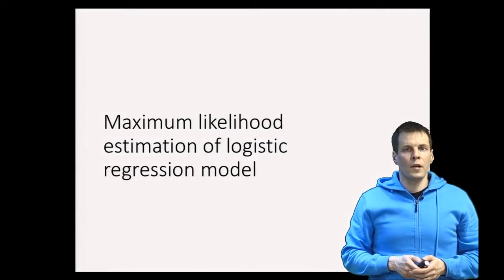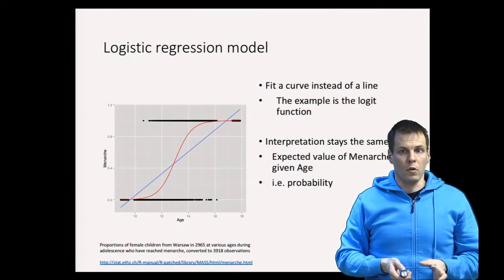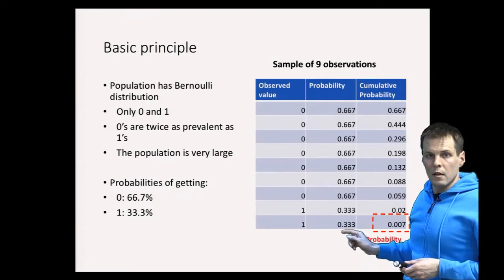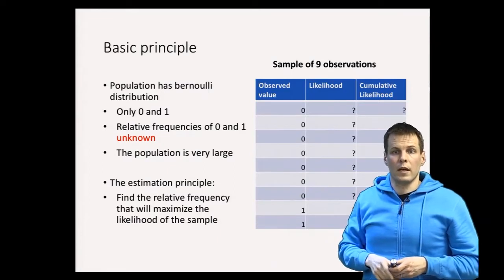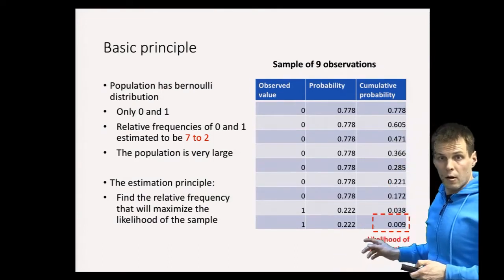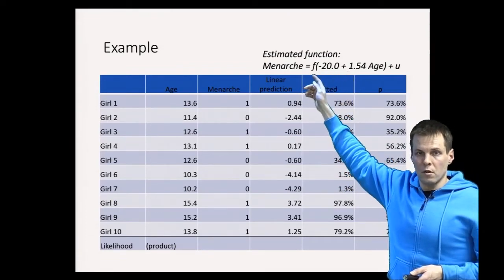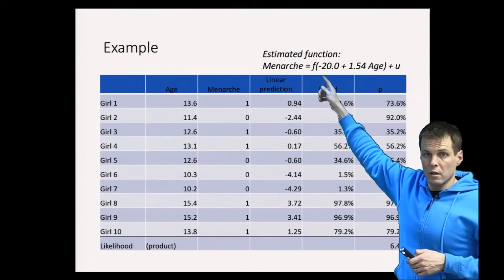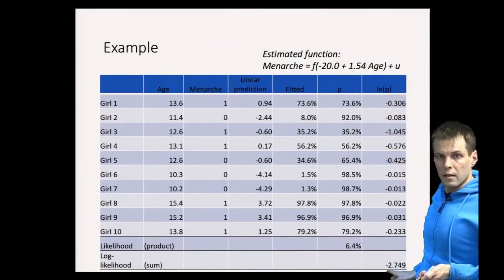Maximum likelihood estimation of logistic regression model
This video explains how the maximum likelihood estimation principle can be applied to the logistic regression model.